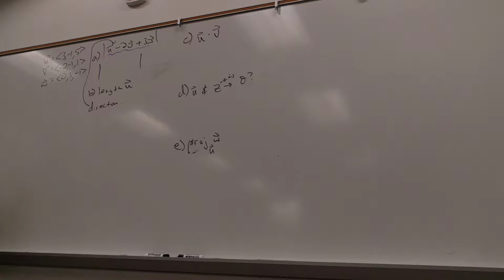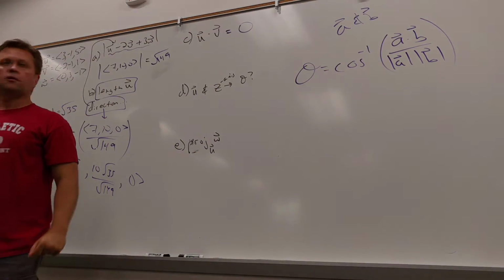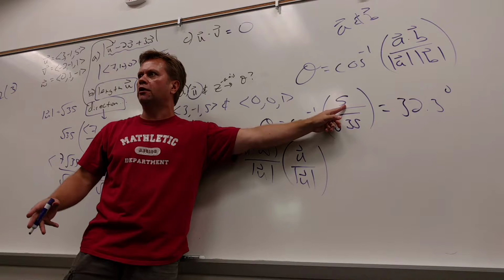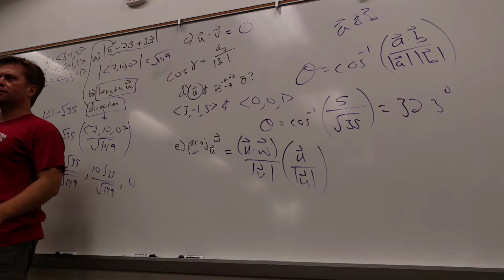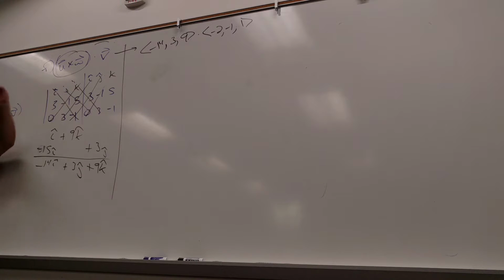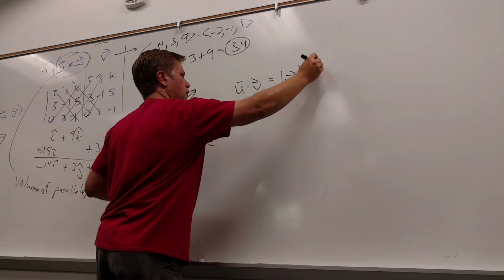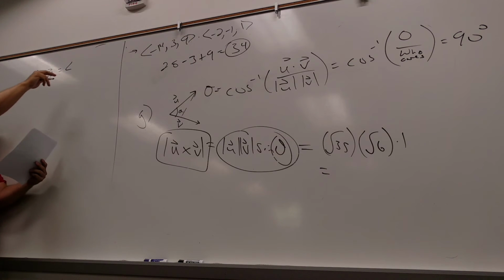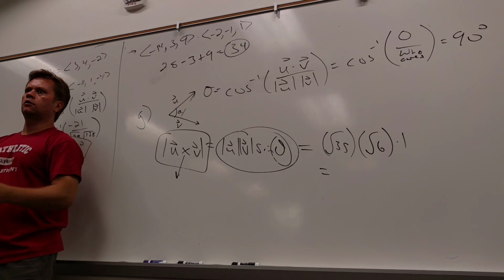Math 281, Aug 31 Lecture Part 1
Review vectors - dot, cross, length, and on and on...